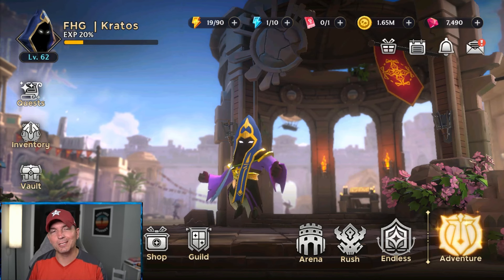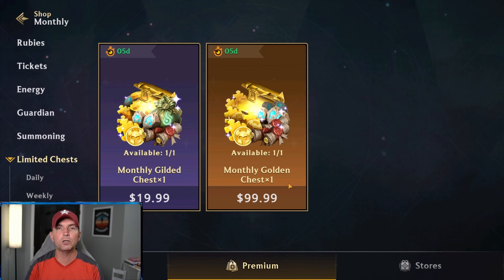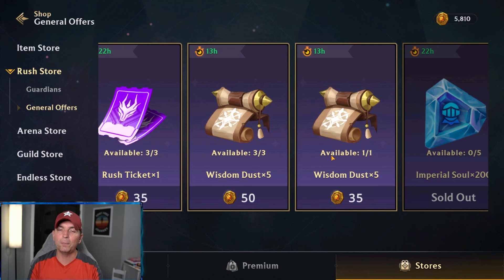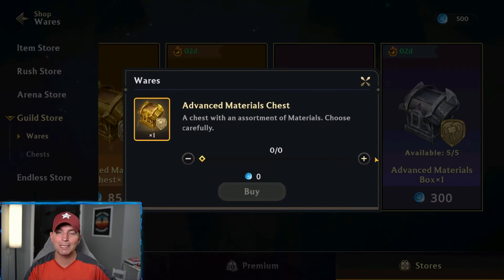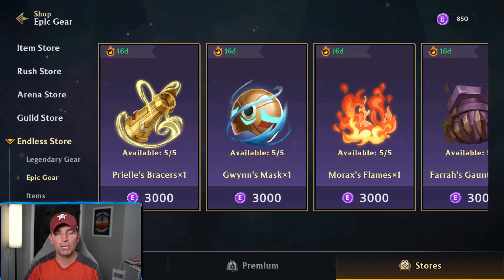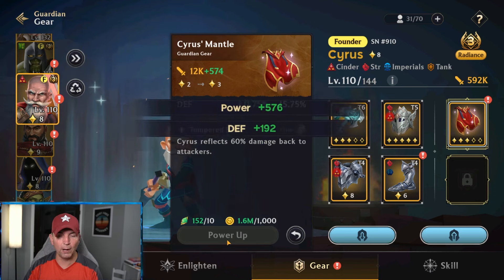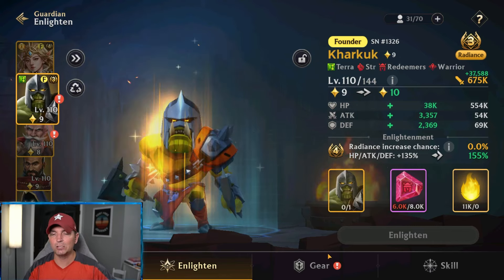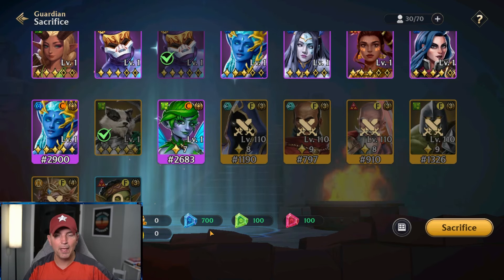PLAYING IS LEARNING! [GUILD OF GUARDIANS]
Guild of Guardians is a fantasy idle RPG where you assemble legendary Guardians into an unstoppable team. Craft powerful items, strategically summon new heroes, and conquer the ever-increasing difficulty of the dungeons. Guild of Guardians is built on Immutable zkEVM, allowing you to truly own your in-game assets as NFTs, trading, selling, and showcasing your treasures in a secure ecosystem.